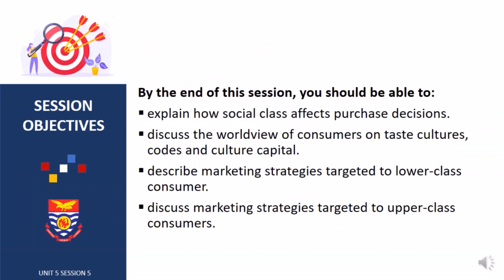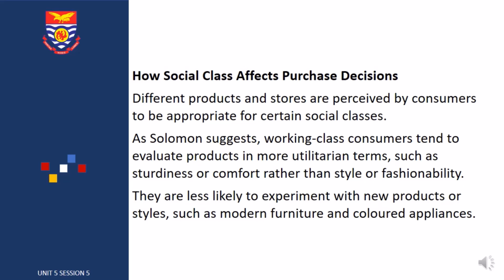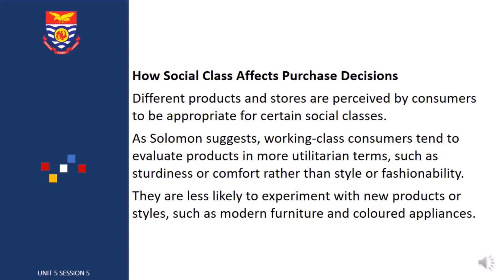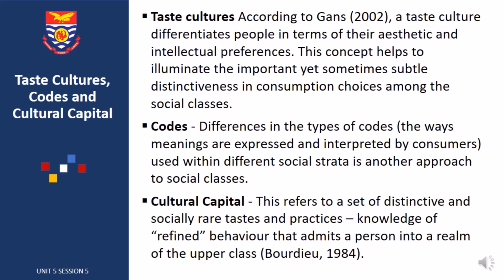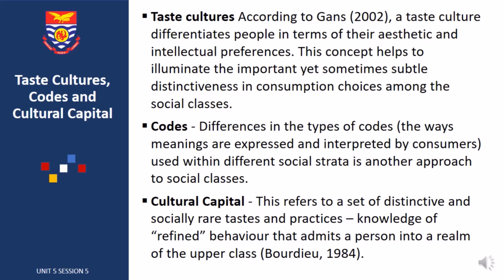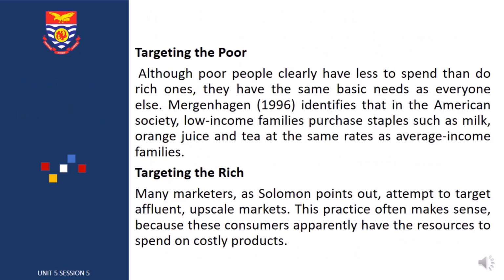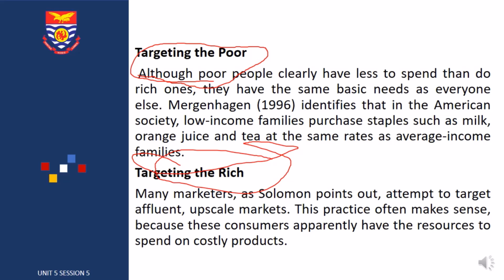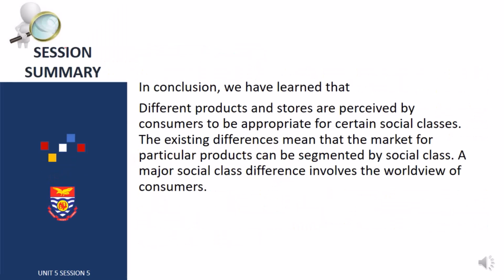Consumer Behaviour Unit 5 Session 5